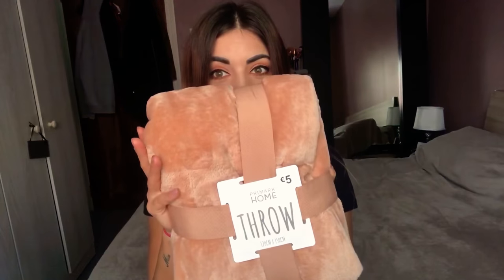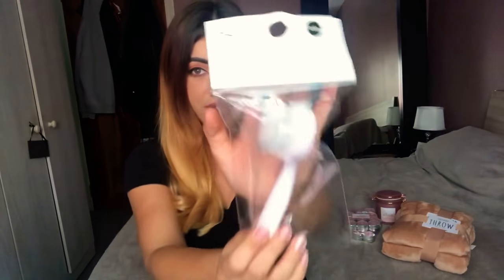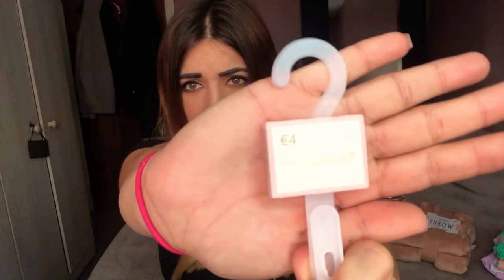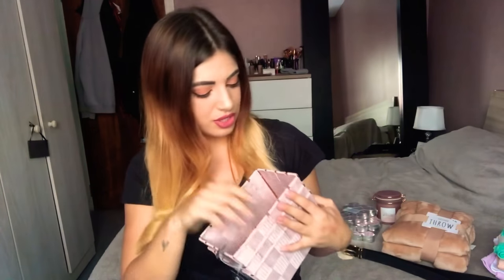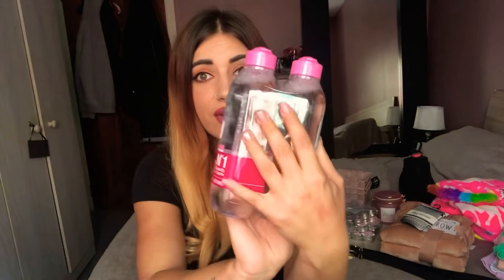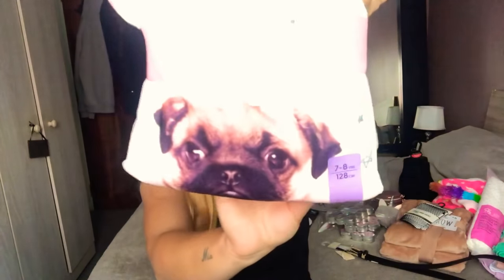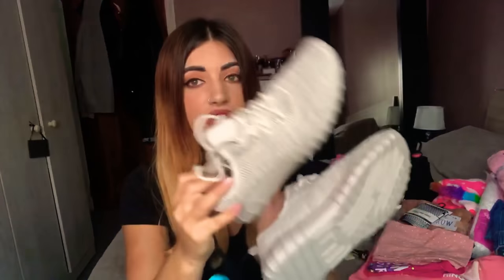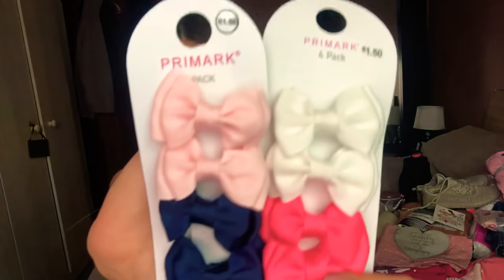MY FIRST HAUL - PART 1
Hi guys, so this is my first haul and I’m so excited to be able to share it with all you guys 💖

This haul was super fun to film as I am literally in freaking love with everything I bought and I just can’t wait to use every thing 😍

I hope you enjoy this first haul I tried to price everything for you guys, sorry if I accidentally missed any out with my constant chatting 😁

If you enjoyed this video give it a big thumbs up 👍